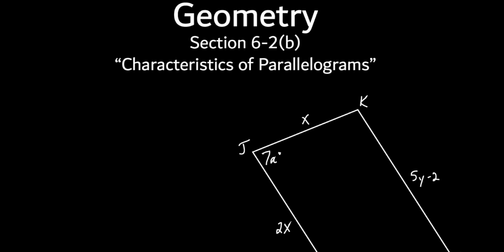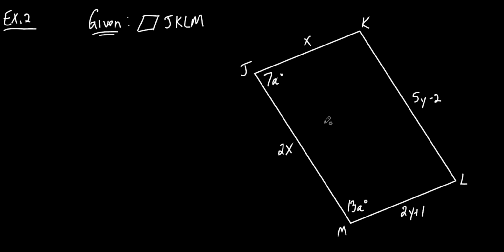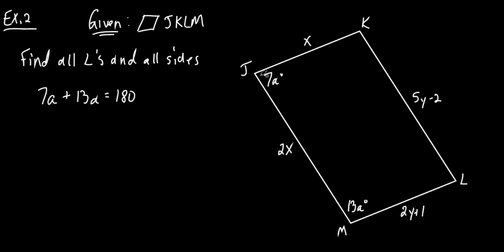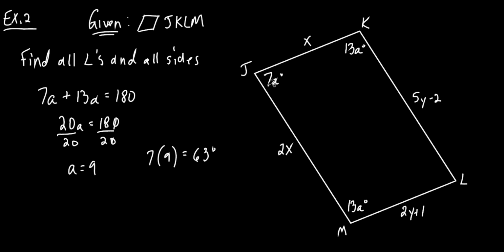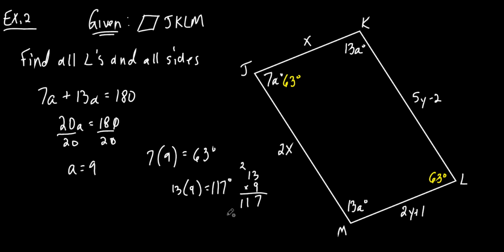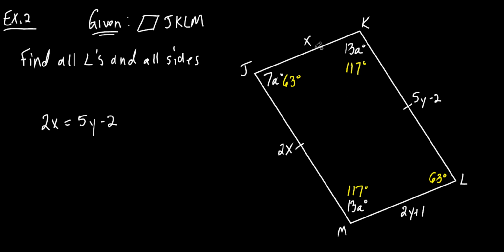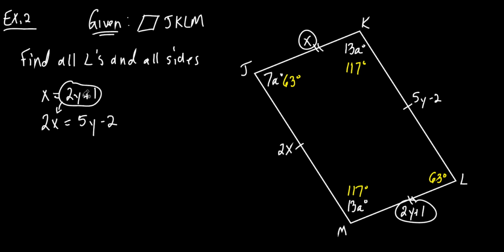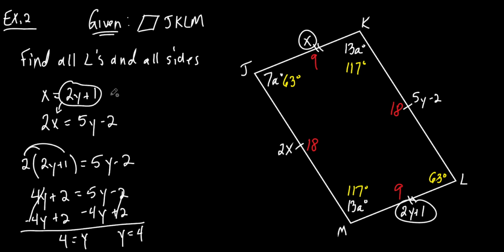CP Geometry (2) Section 6-2(b) "Characteristics of Parallelograms"